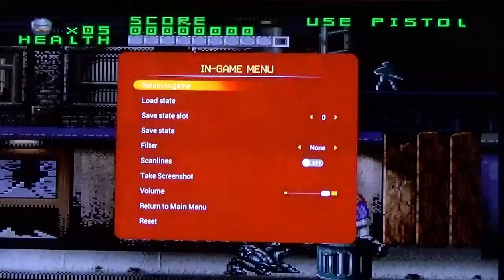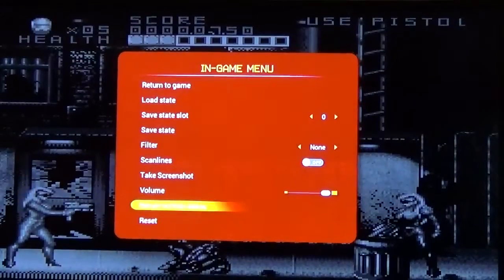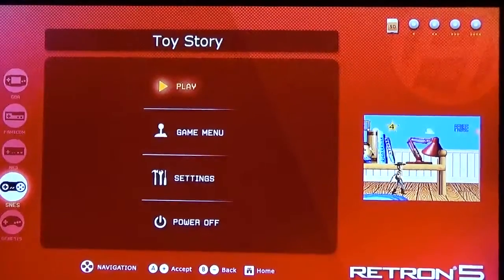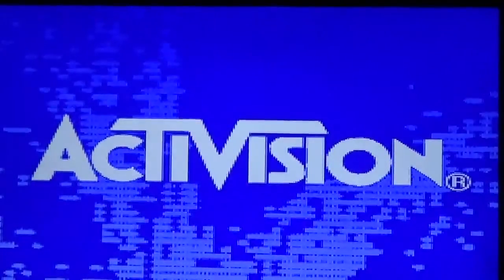RETRON 5-SNES GAMES DON'T WORK ON RETRON 5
Its very hard to see on camera but Robocop vs Terminator screen flickers like crazy.I do have the latest update as of 7/13/14.I have tested all my games on the Retron 5. Every games work exept for 3 o